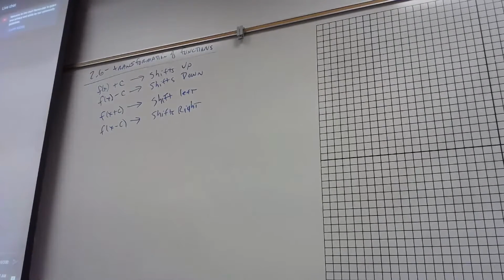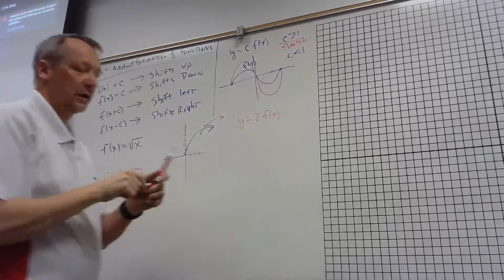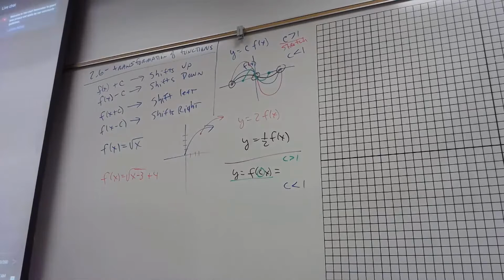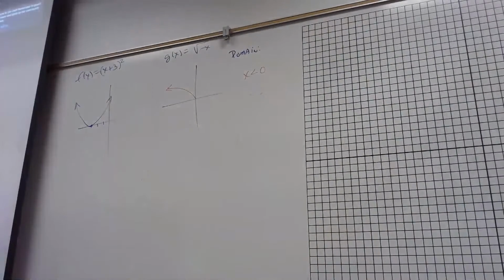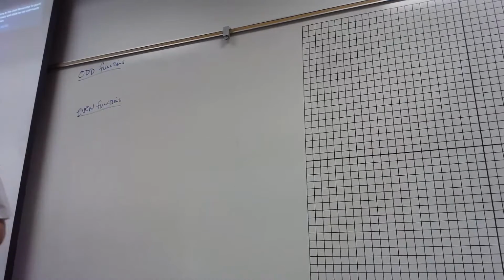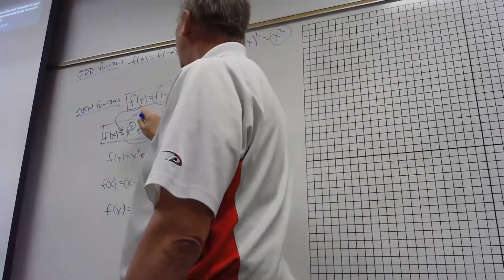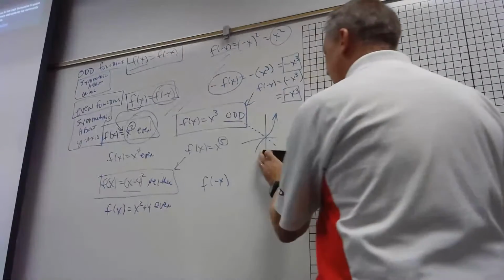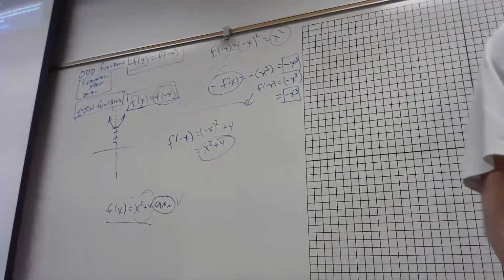Math 1050 sec 2.6